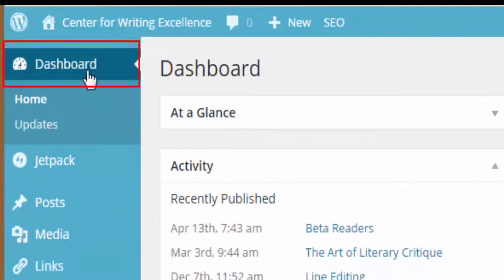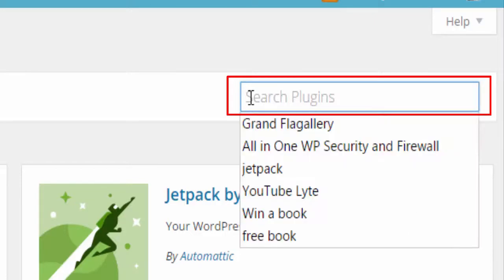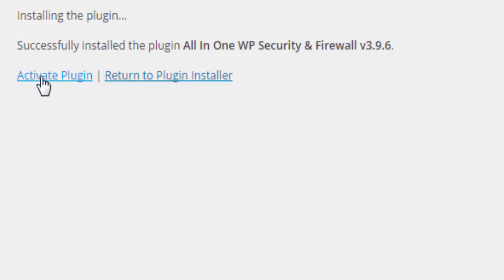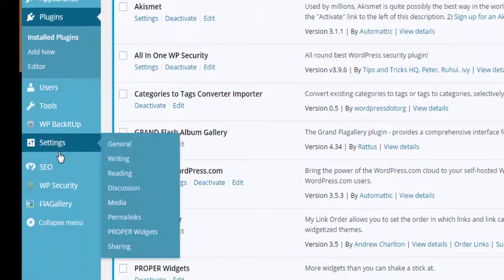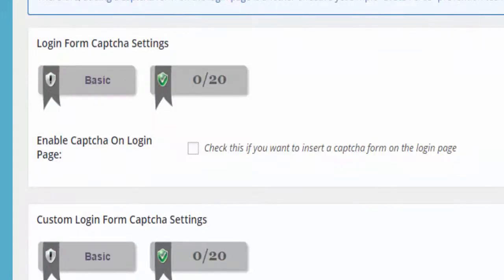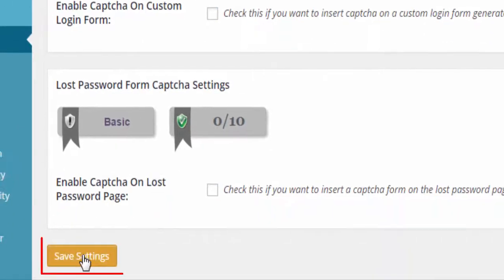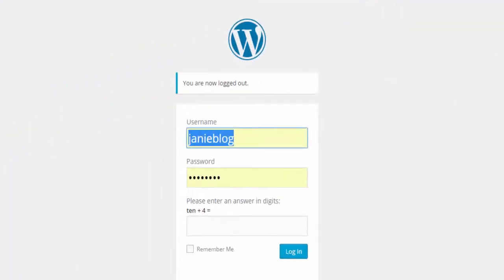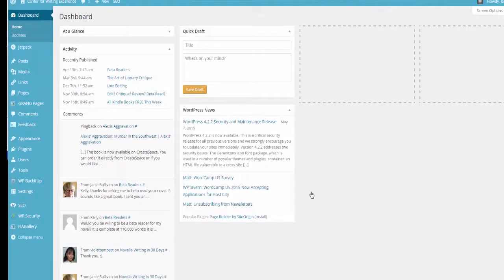How to Activate CAPTCHA on WordPress Login Page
In this video, we show how to activate CAPTCHA on a WordPress login page. The video was inspired by a blog post by Manoj